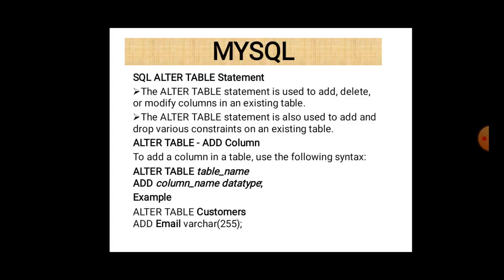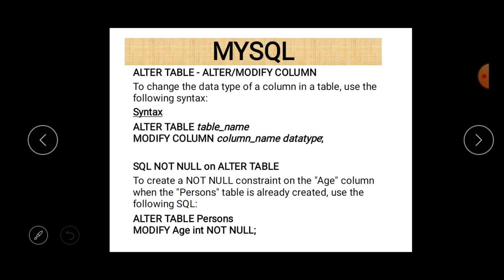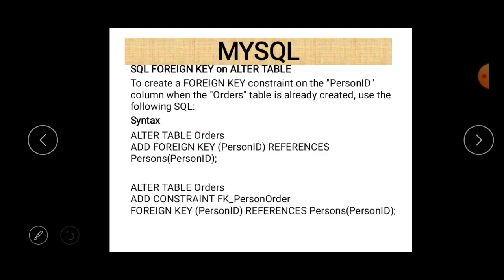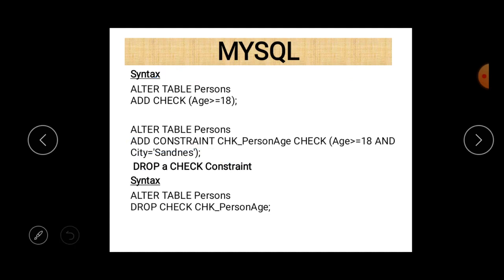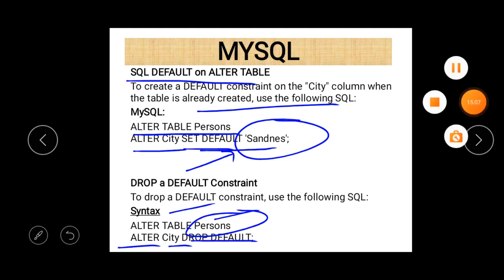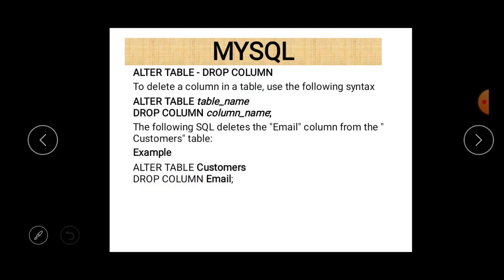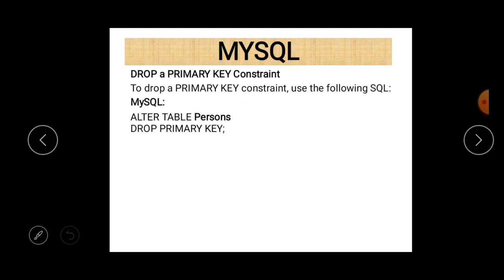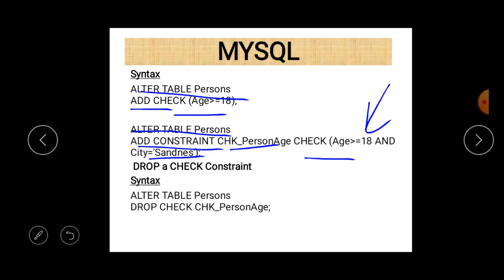Class XI Informatics Practices 28 10 2021 By Mr Praveen Singh